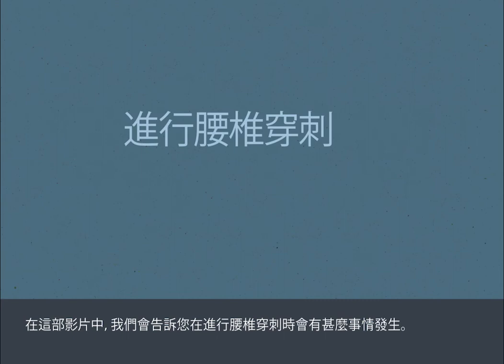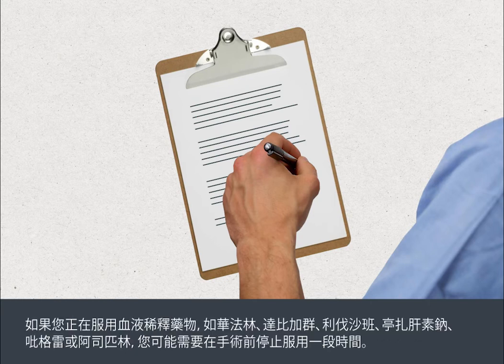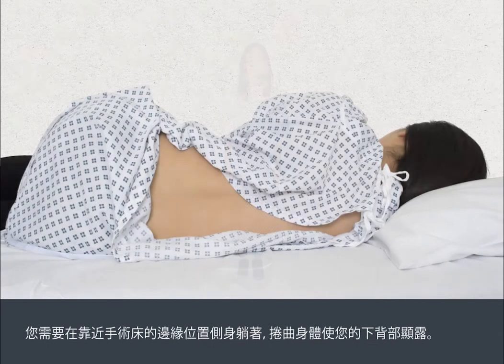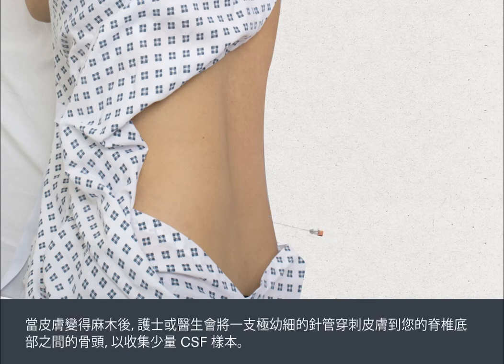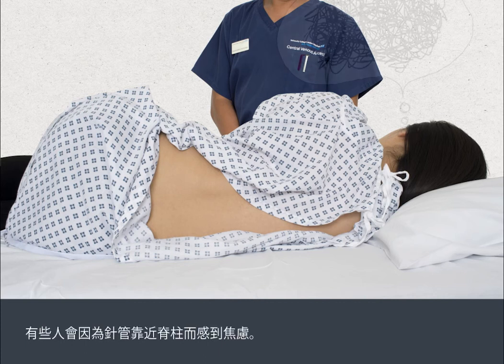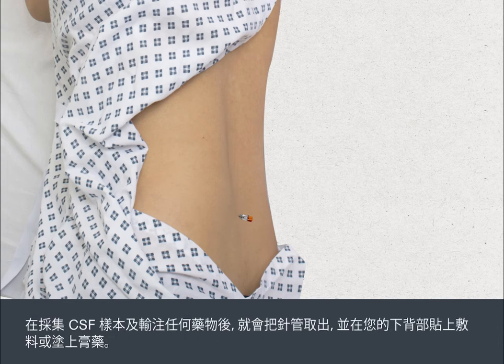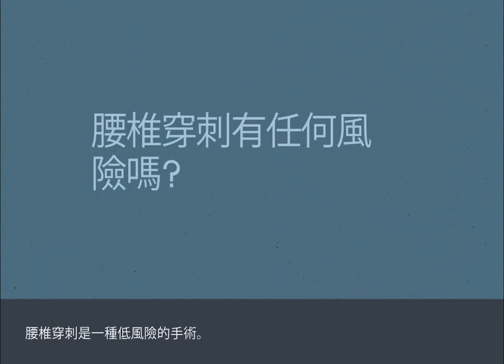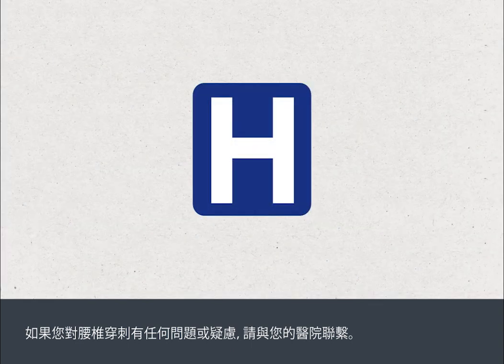Lumbar Puncture (Chinese) / 進行腰椎穿刺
In this film, we’re going to tell you what to expect when you have a lumbar puncture.
在這部影片中，我們會告訴您在進行腰椎穿刺時會有甚麼事情發生。